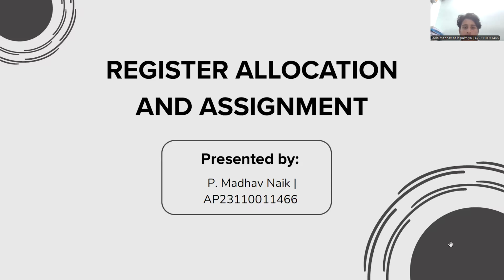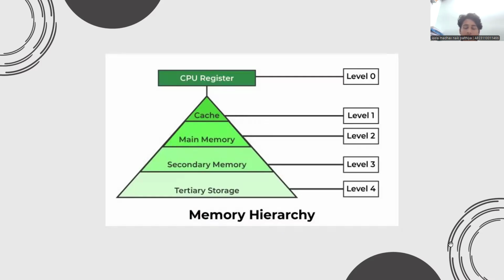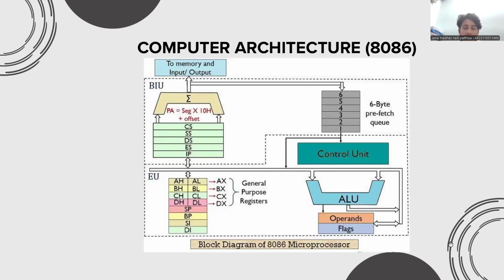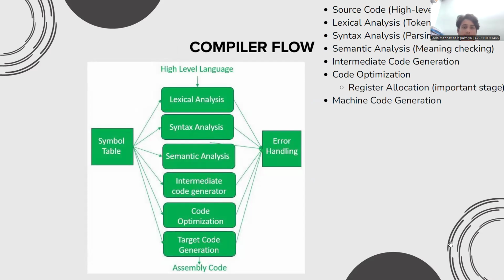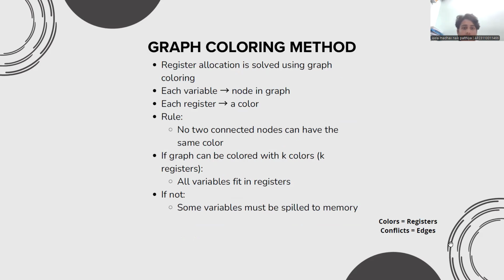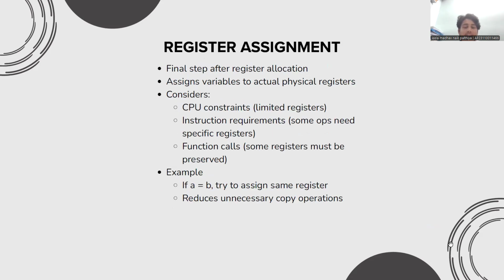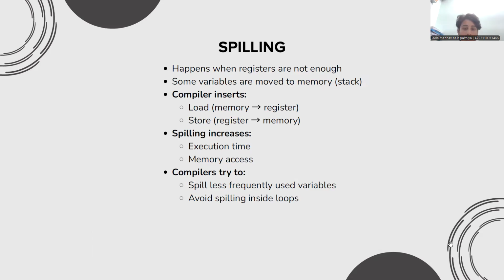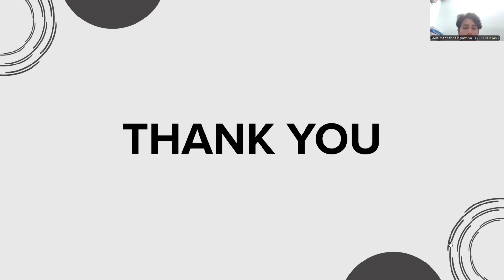REGISTER ALLOCATION AND ASSIGNMENT - Automata and Compiler Design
In this video, I explain Register Allocation and Assignment, an important concept in Compiler Design that plays a key role in improving program performance.

We start with the basics of CPU registers and why they are faster than memory, then move into how compilers efficiently use limited registers to handle many variables. The video also covers important concepts like liveness analysis, interference, and popular allocation techniques such as graph coloring and linear scan.

I’ve also explained the 8086 architecture, compiler flow, and real-world applications to help you understand both theory and practical relevance.

Topics Covered:
1.What are CPU Registers?
2. Memory Hierarchy
3. 8086 Architecture (BIU & EU)
4. Need for Register Allocation
5. Compiler Flow
6. Liveness Analysis & Interference
7. Graph Coloring Method
8. Linear Scan Allocation
9. Register Assignment
10. Spilling
11. Real-world Importance